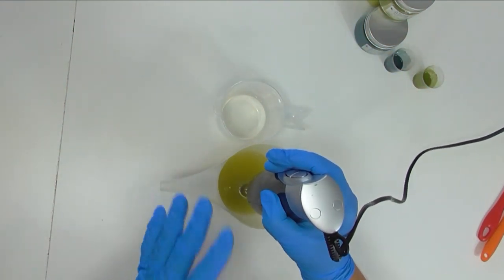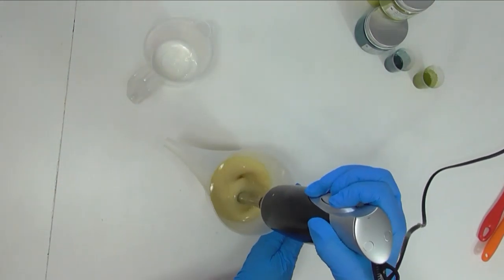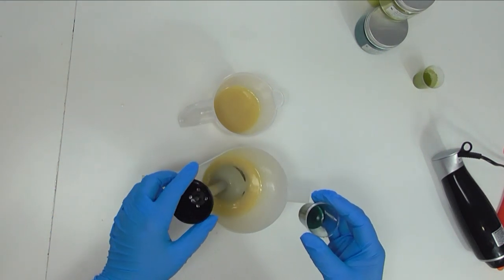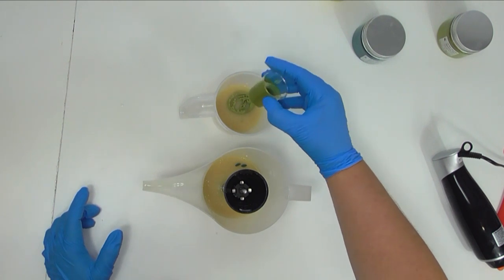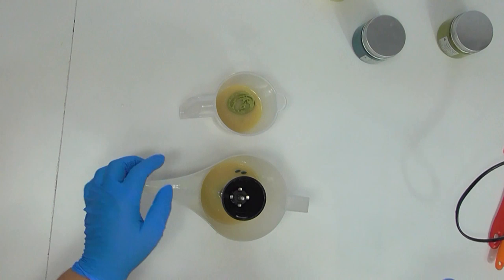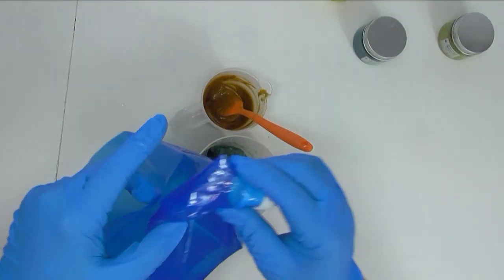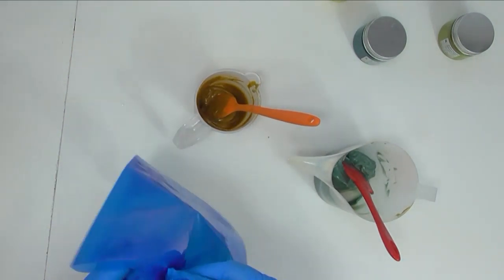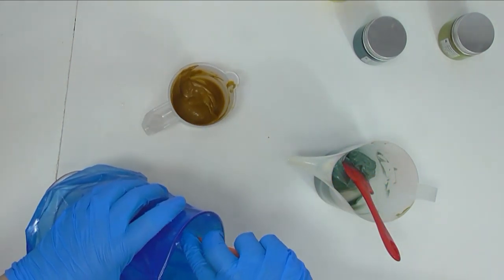Piping Agave Toppers with Cold Process Soap - A sneak peek to next soap | Soy and Shea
I am really testing my piping skills today as I try to make Agave plants for the top of the next planned soap.